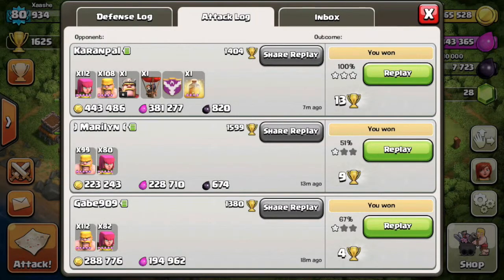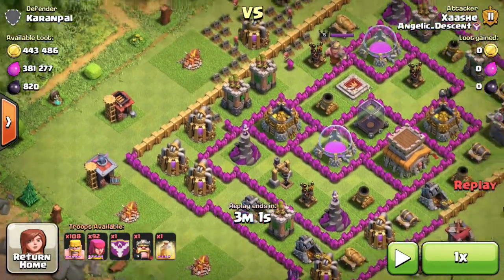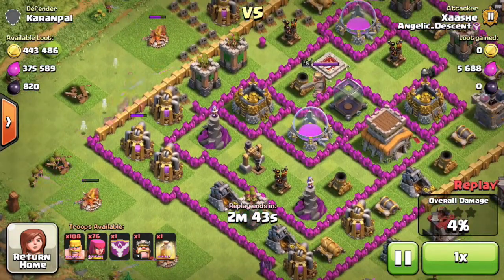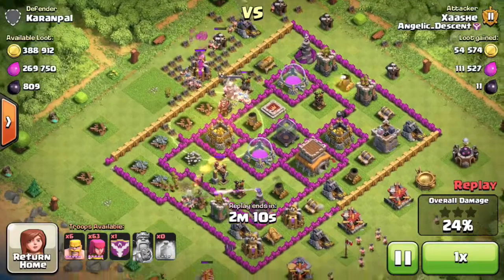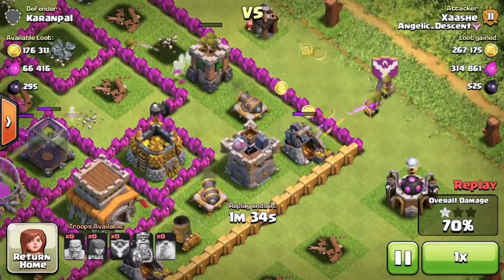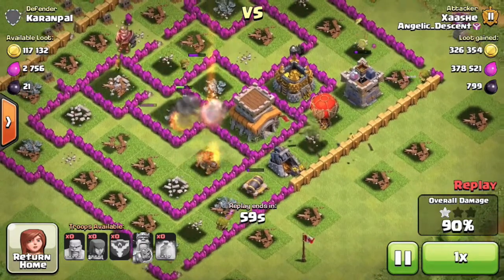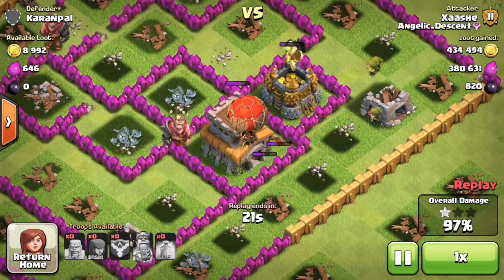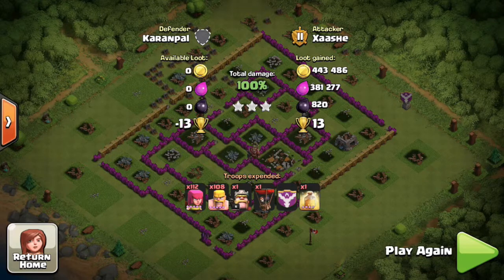Clash of clans Biggest LOOT ever for me 820k!!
In this video I share the biggest loot i have ever made in one raid. 820k of resources. Thank you for that one balloon in CC! :)